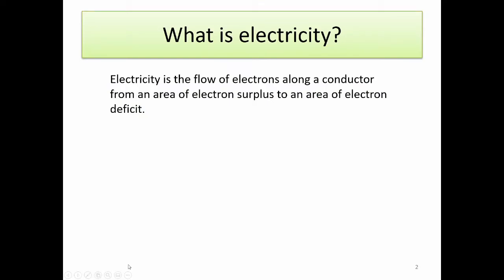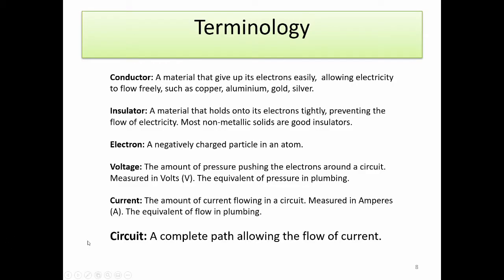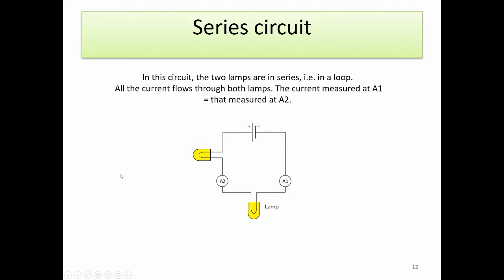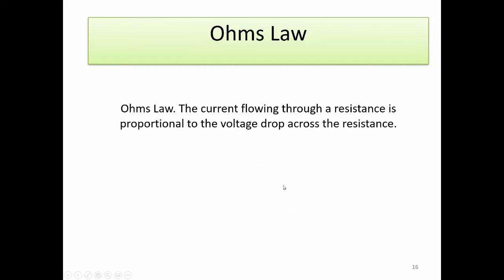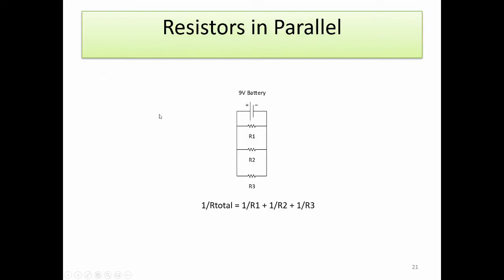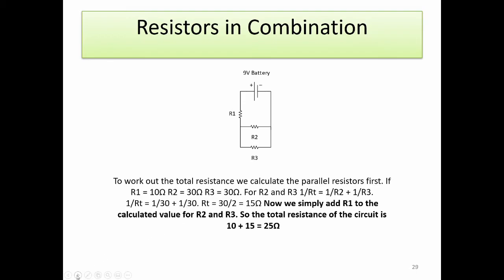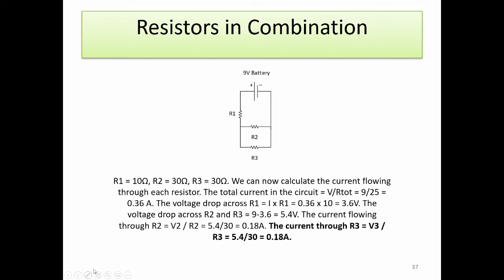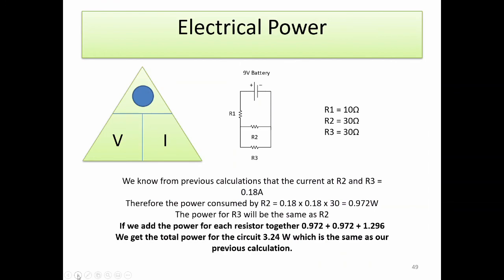Electricity for Heating Engineers Part 1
Basic Electrics for Heating Engineers.